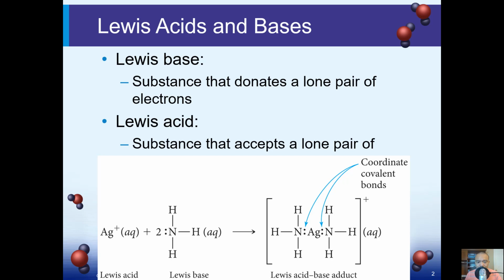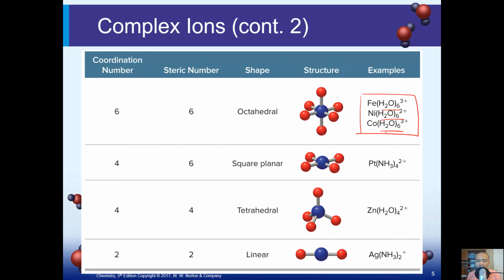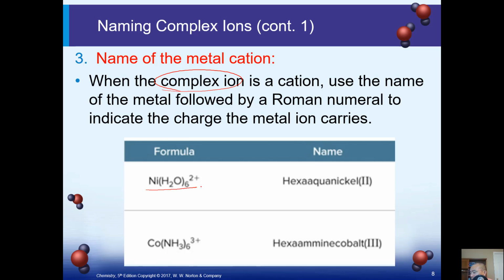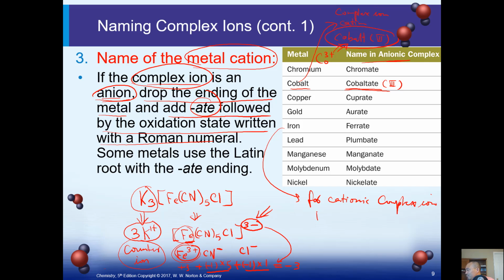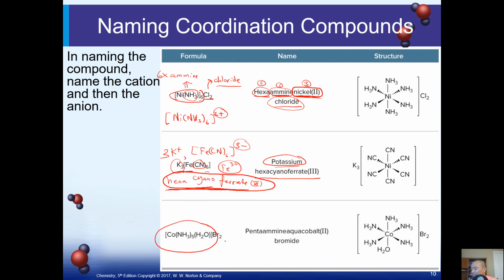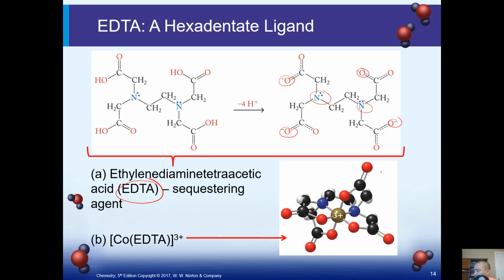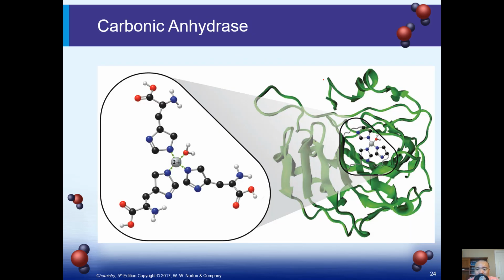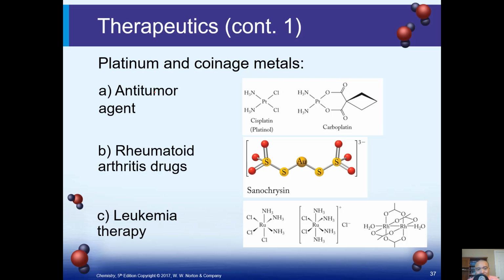22 Transition Metals